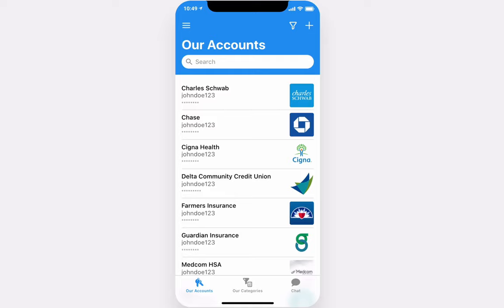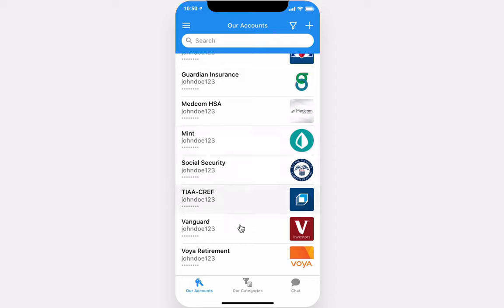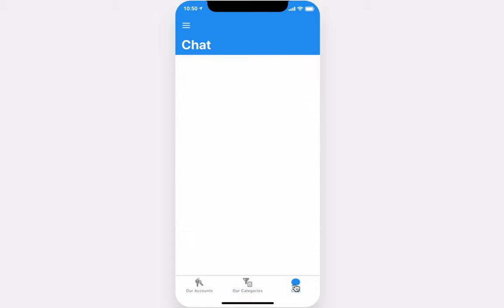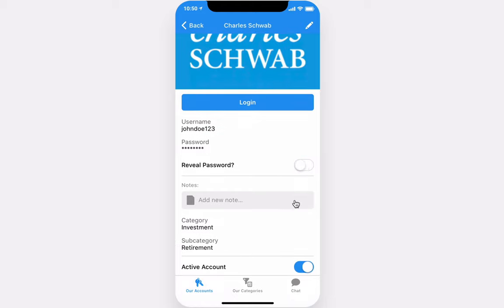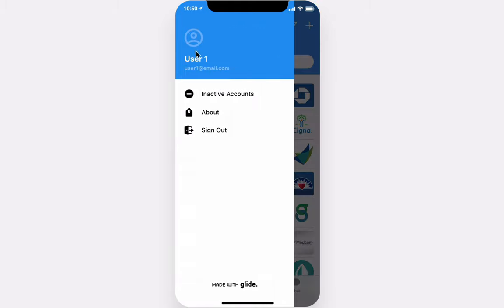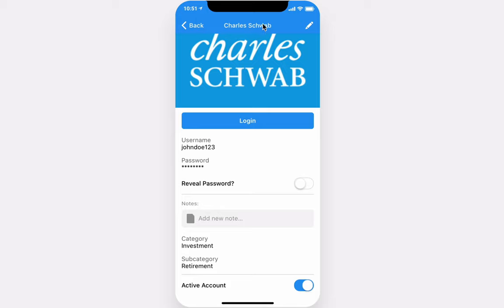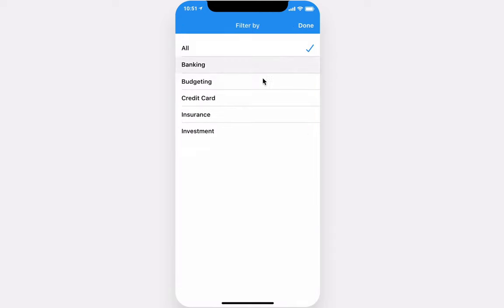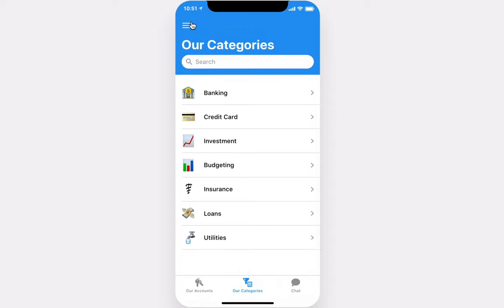Glide: Our Accounts Promo